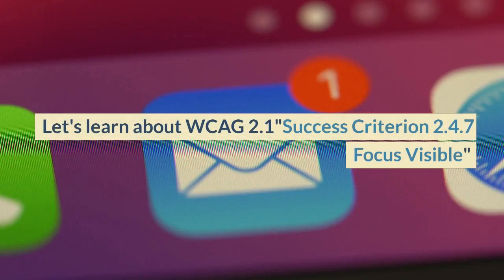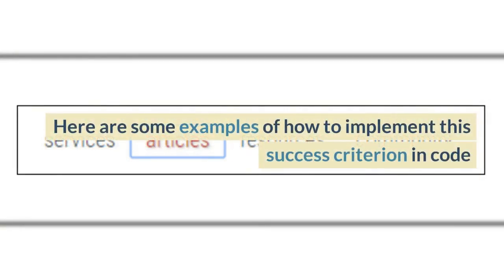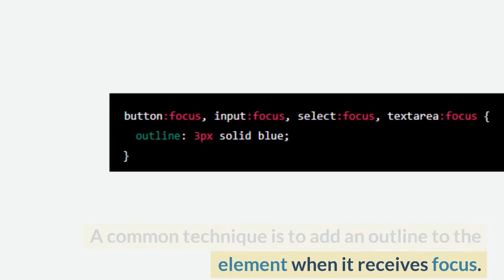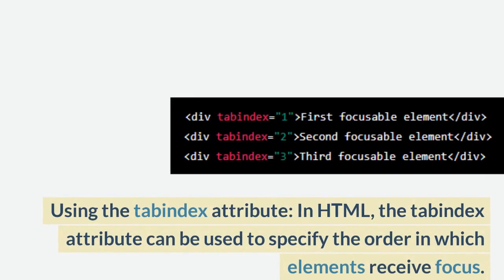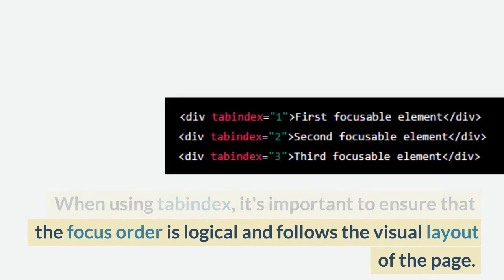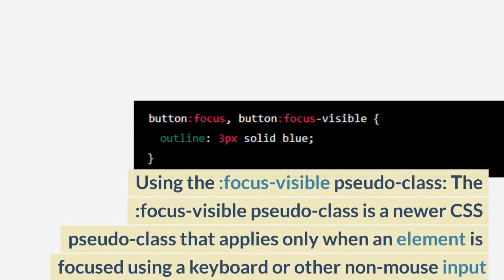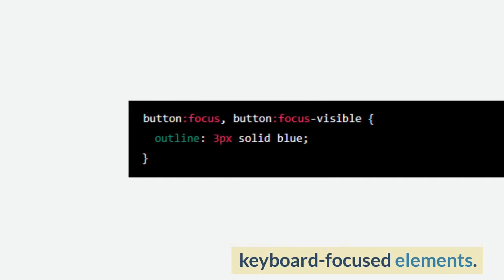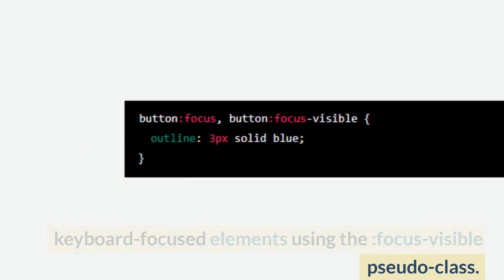How to implement WCAG 2.1 Success Criterion 2.4.7 Focus Visible in code with examples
"Learn how to make your website more accessible to all users, including those with disabilities, by implementing the WCAG 2.1 Success Criterion 2.4.7 Focus Visible in code. In this video, we'll provide step-by-step guidance and real-life code examples to help you understand the process of implementing this important accessibility guideline. Whether you're a web developer, designer, or just interested in making the web a more inclusive place, this video is for you. Don't miss out on this valuable opportunity to improve your website's accessibility and make a difference for millions of users worldwide."